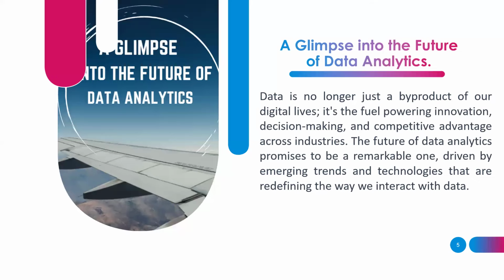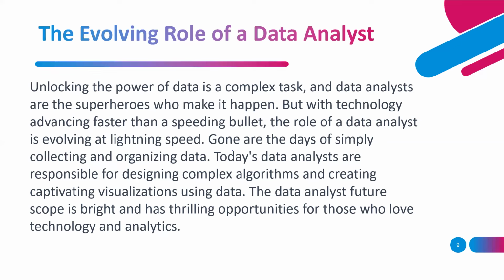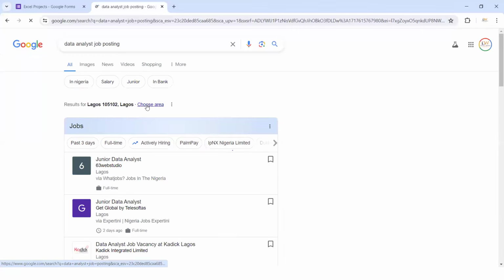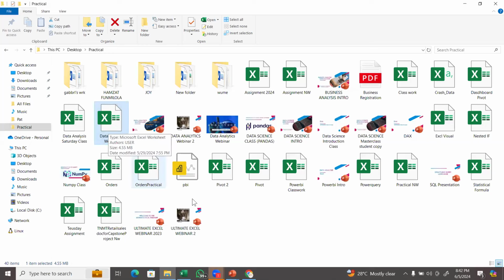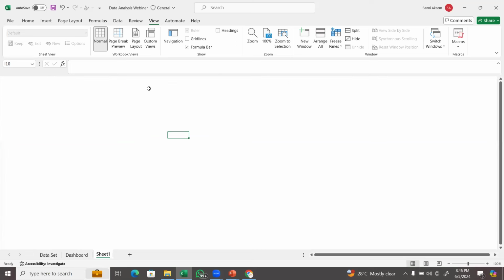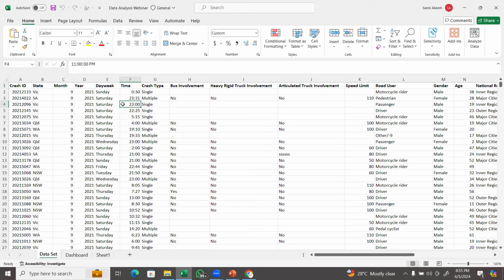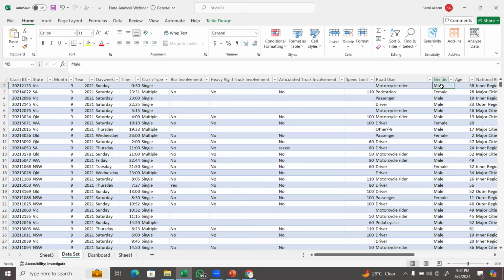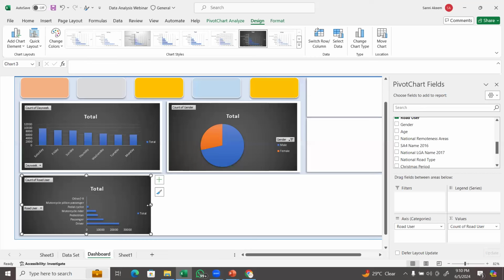Data Analysis Webinar NEW